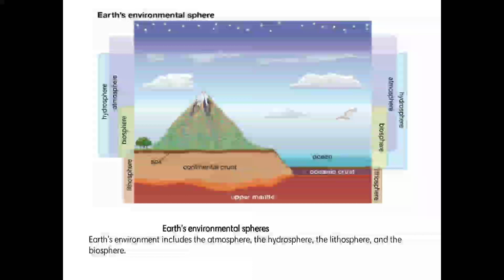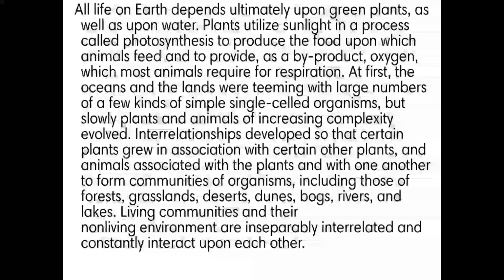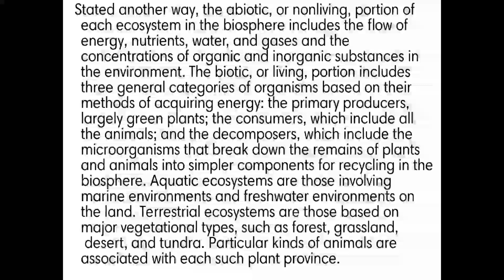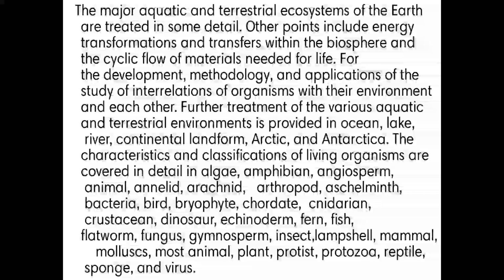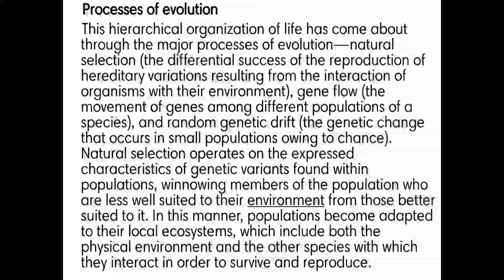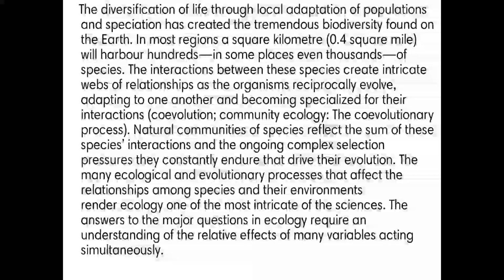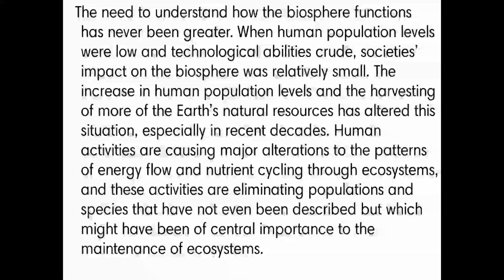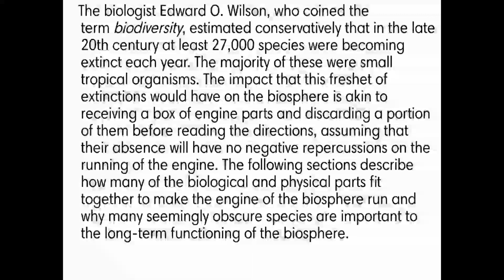Biosphere I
By- ANAND KUMAR KHATRI, ASSOCIATE PROFESSOR OF ZOOLOGY, DCB